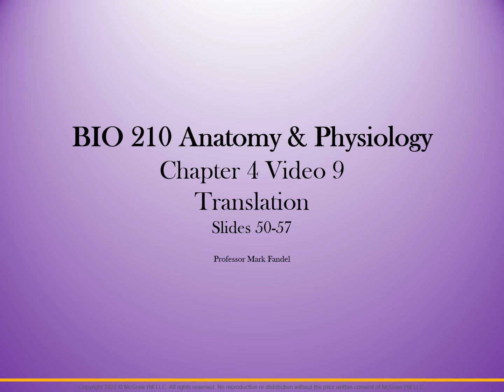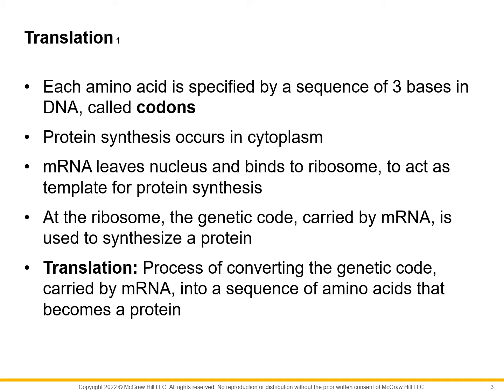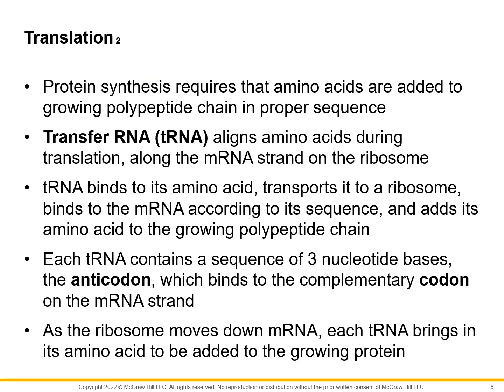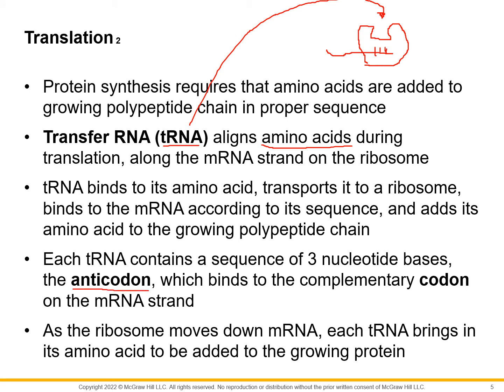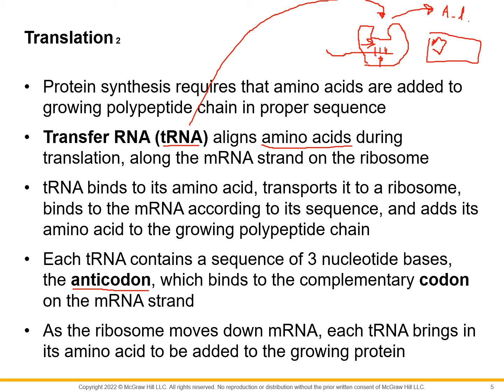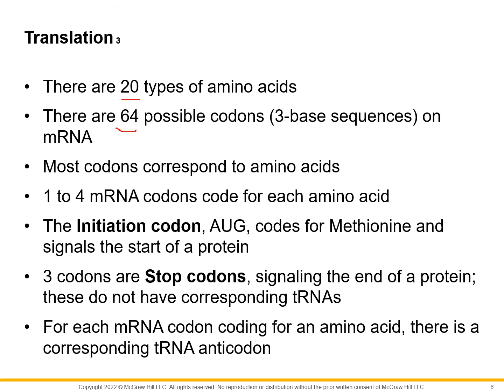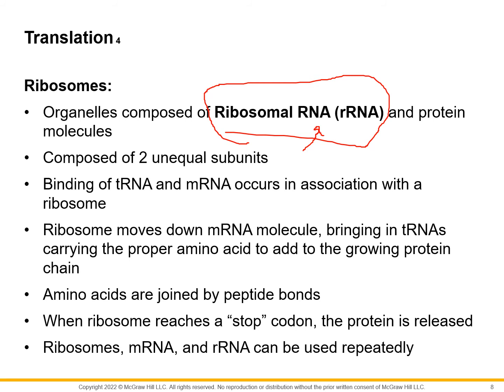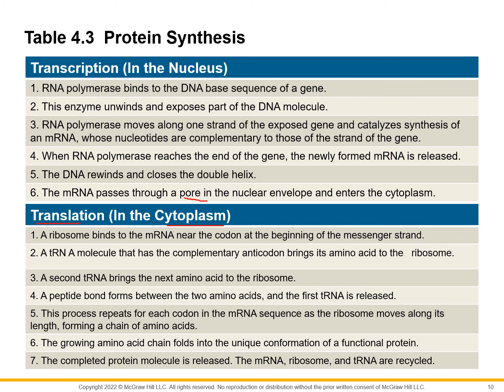Chapter 4 video 9 translation slides 50-57